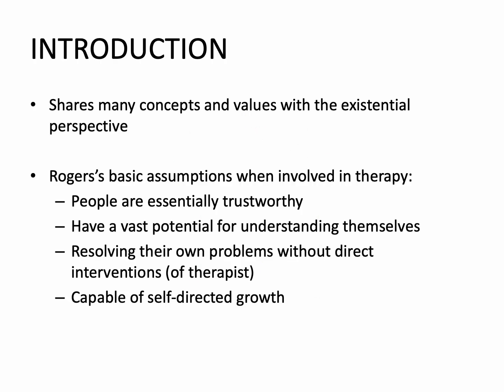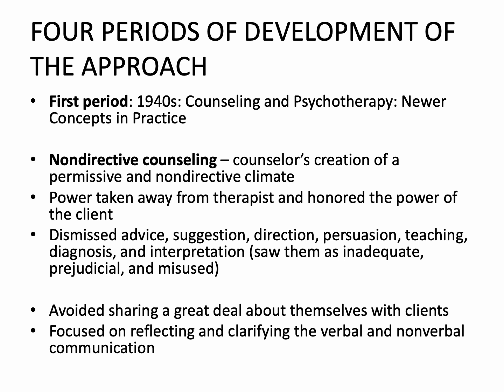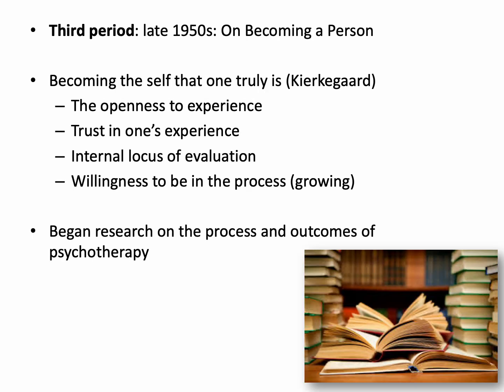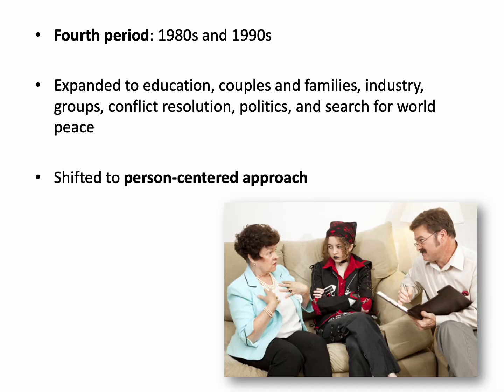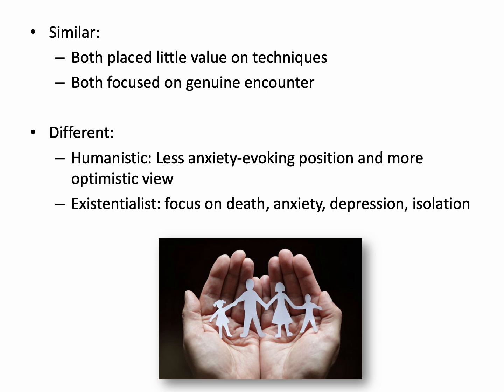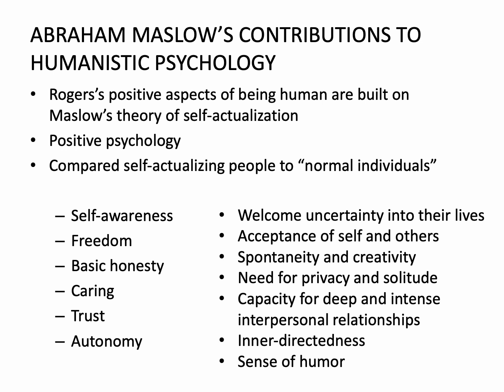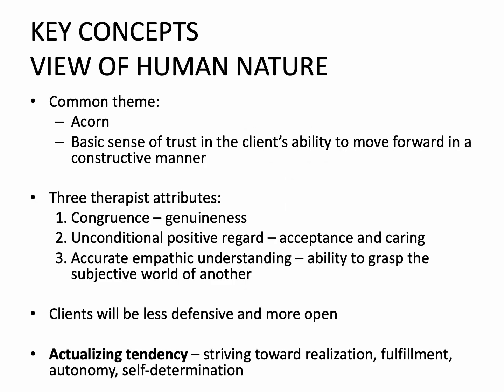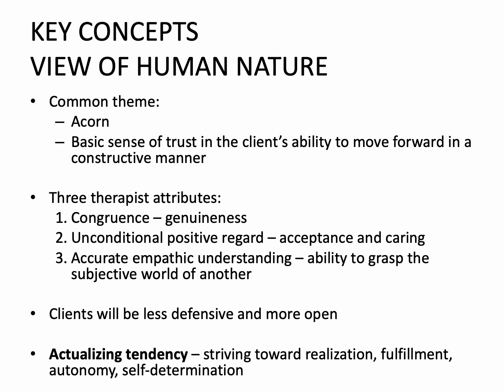COUN 4500 Chapter 7 Person-Centered Therapy Part 1 of 2